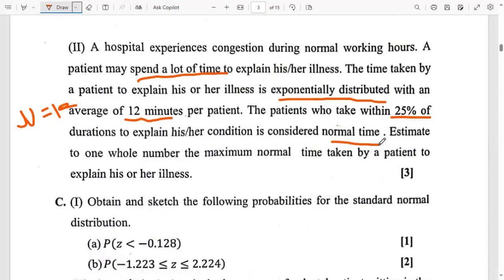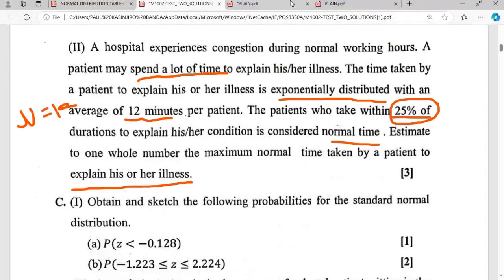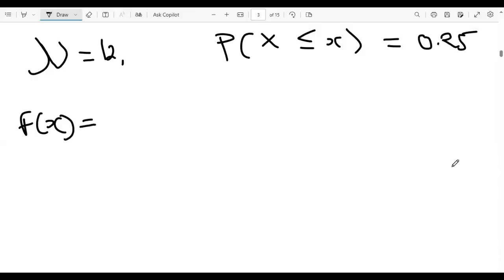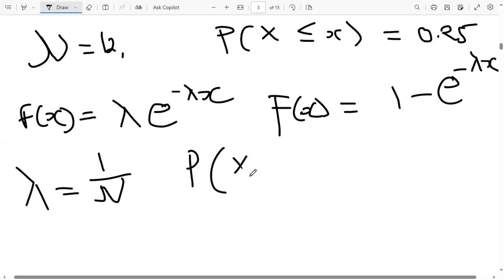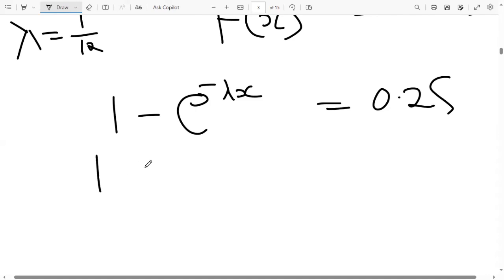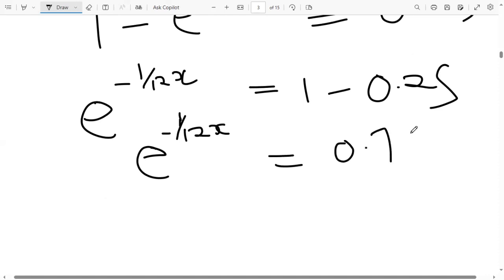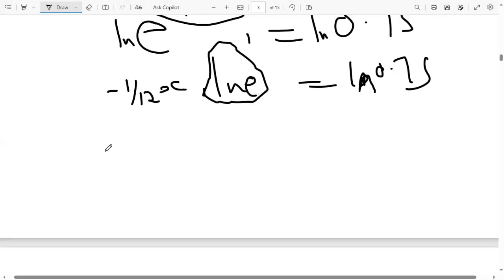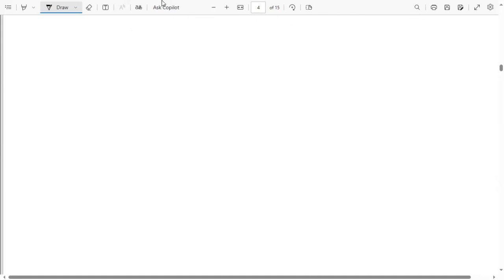EXAM REVISION QUESTION || EXPONENTIAL DISTRIBUTION